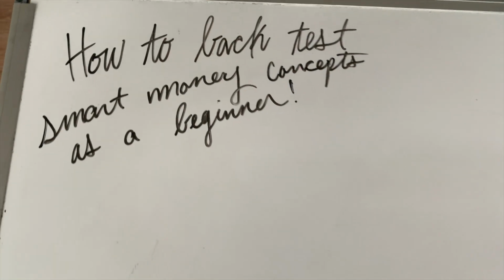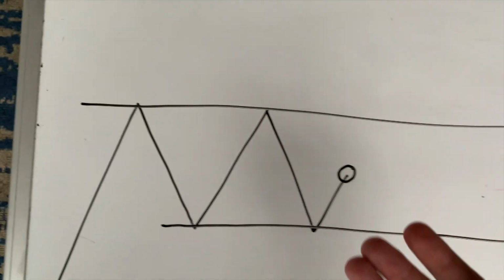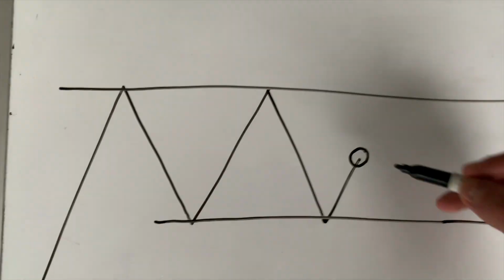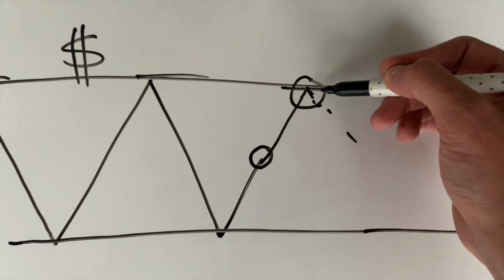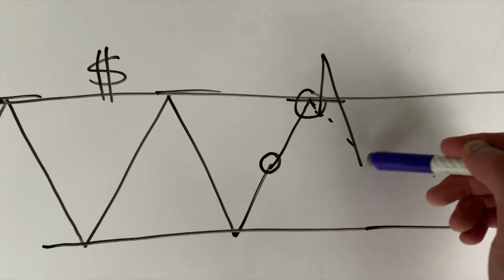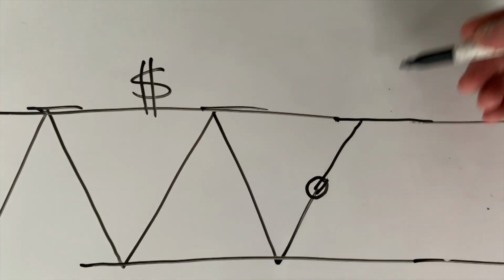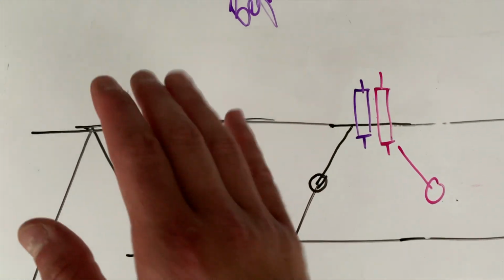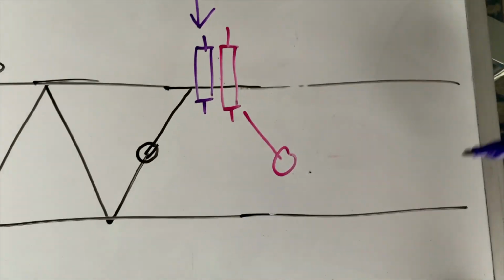HOW TO IDENTIFY SMART MONEY CONCEPTS AS A BEGINNER!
PICK A FOREX PAIR AND START BACKTESTING.
FIRST, START TO PRACTICE IDENTIFYING THE MANIPULATION IN THE MARKET (WHEN THE MARKET CAPTURES LIQUIDITY THEN REVERSES QUICKLY)
SECOND, IDENTIFY THE LAST CANDLE BEFORE THE REVERSAL AKA THE INSTITUTIONAL CANDLE. THEN, MARK UP THE OPEN AND 50% OF THE BODY OF THE CANDLE TO IDENTIFY YOUR ENTRY POINTS.
THIRD, BE PATIENT AND LET THE MARKET CREATE MORE LIQUIDITY BEFORE ARRIVING INTO OUR ENTRY ZONE.
FOURTH, ONCE THE MARKET ARRIVES IN YOUR ENTRY ZONE, TAKE THE TRADE OPPORTUNITY!